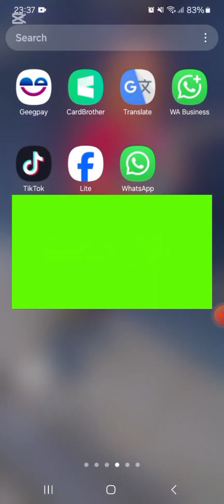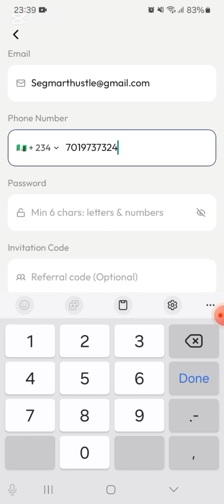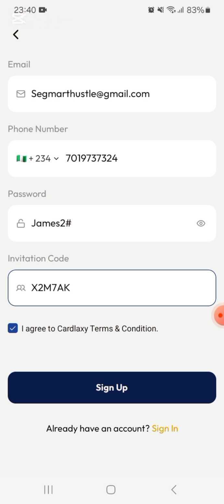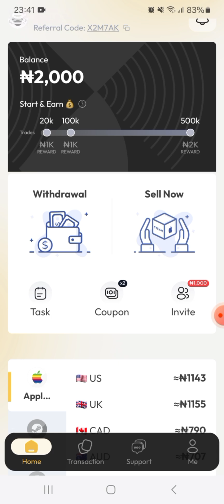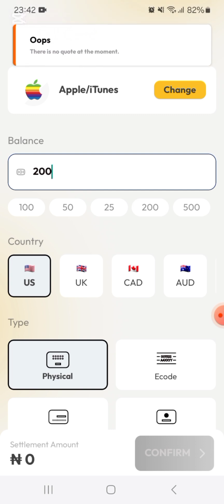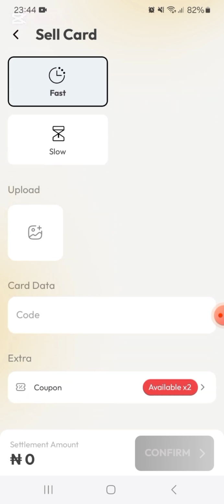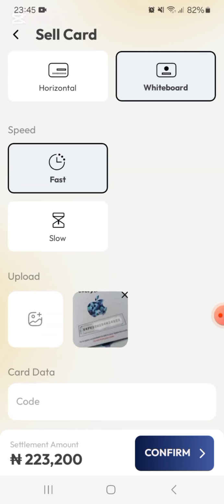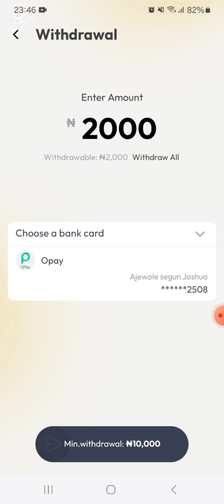How to sell your gift card on cardlaxy app